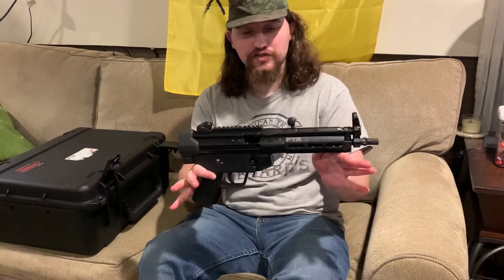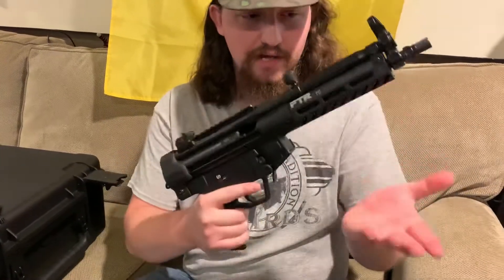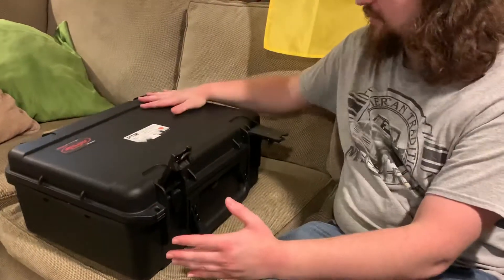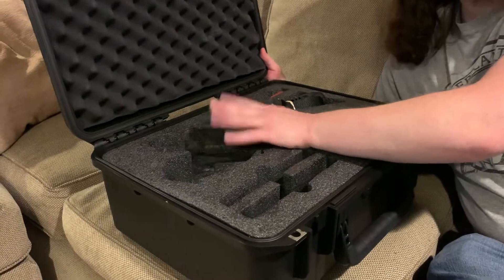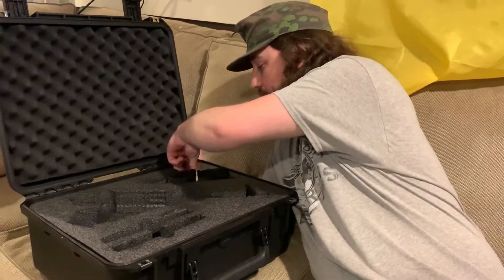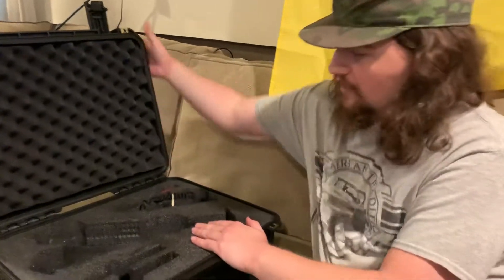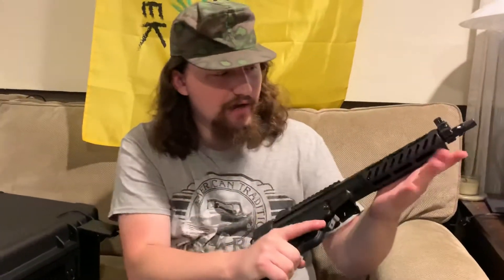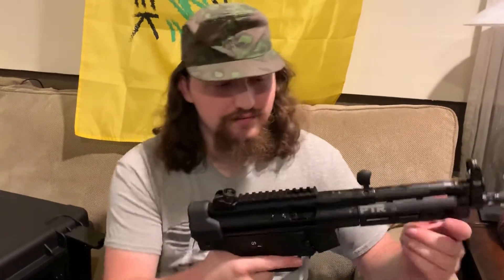PTR MP5 clone first impressions